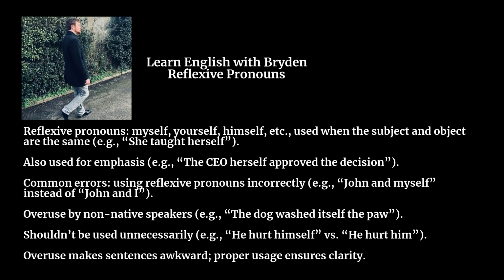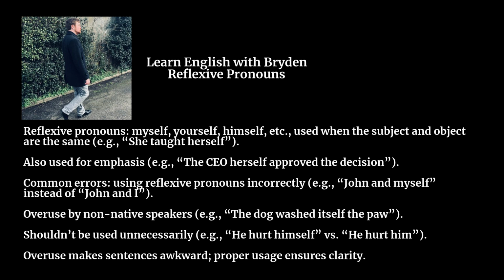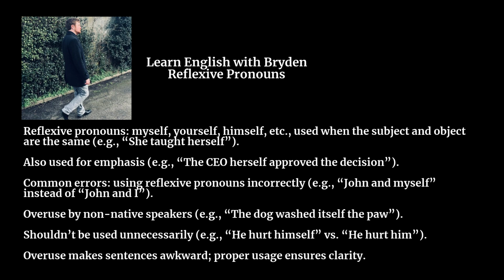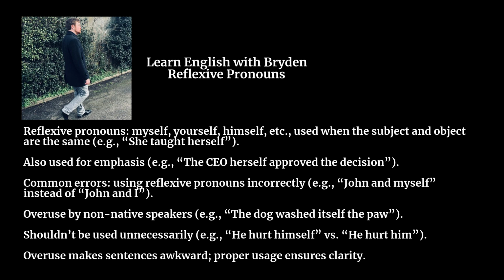Reflexive pronouns, Common English Grammar Errors (#50), Learn English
REFLEXIVE PRONOUNS

Summary

Reflexive pronouns: myself, yourself, himself, etc., used when the subject and object are the same (e.g., “She taught herself”).

Also used for emphasis (e.g., “The CEO herself approved the decision”).

Common errors: using reflexive pronouns incorrectly (e.g., “John and myself” instead of “John and I”).

Overuse by non-native speakers (e.g., “The dog washed itself the paw”).

Shouldn’t be used unnecessarily (e.g., “He hurt himself” vs. “He hurt him”).

Overuse makes sentences awkward; proper usage ensures clarity.

Full transcript

Reflexive pronouns in English are an essential grammatical tool, comprising myself, yourself, himself, herself, itself, ourselves, yourselves, and themselves. They are used when the subject and object of a sentence are the same, meaning the action is performed by the subject upon itself. For example, in the sentence “She taught herself to play the piano,” the reflexive pronoun “herself” indicates that the subject (she) and the object (who is taught) are the same person. Reflexive pronouns also have an emphatic function, which is to stress who performed the action, as in, “The CEO herself approved the decision,” emphasizing the direct involvement of the CEO. Additionally, they appear in idiomatic expressions or with verbs that inherently require them, such as “help yourself,” “find yourself,” or “pride oneself on.” While their use may seem straightforward, reflexive pronouns are a frequent source of confusion for learners and even native speakers.

One common error involves replacing personal pronouns with reflexive pronouns incorrectly, often in an attempt to sound more formal. For instance, saying “John and myself went to the meeting” instead of “John and I went to the meeting” is grammatically incorrect because “myself” can only be used reflexively or emphatically, not as a simple subject or object. These errors often arise because reflexive pronouns are mistakenly perceived as more polite or professional. Another area of confusion involves using reflexive pronouns as standalone subjects, which is ungrammatical. For instance, “Himself will handle the issue” should be corrected to “He will handle the issue,” as reflexive pronouns cannot function as subjects on their own.

Non-native speakers may face additional challenges with reflexive pronouns due to differences in how these pronouns are used in their native languages. Some languages employ reflexive forms more extensively, leading to overuse in English. For example, a learner might say, “The dog washed itself the paw,” mimicking constructions from their native tongue, instead of “The dog washed its paw.” There is also the issue of distinguishing between reflexive and emphatic uses. For example, “I fixed the car myself” is correct in emphasizing who performed the action, but errors occur when the reflexive pronoun is misplaced, leading to awkward constructions like “Myself fixed the car.” Moreover, some reflexive pronouns, such as “itself,” are often used to describe non-human entities, and their incorrect substitution with personal pronouns like “it” can create confusion, especially in more complex sentences.

Finally, reflexive pronouns are sometimes mistakenly used in contexts where they are unnecessary. In phrases like “He hurt himself,” the reflexive pronoun is required to show that the subject and object are the same, but adding it where the subject and object differ, such as “He hurt him,” would fundamentally change the meaning. Another subtle point to note is that reflexive pronouns are essential for clarity in certain sentences, particularly when emphasizing self-referential actions, but overusing them can make sentences sound redundant or awkward. Proper mastery of reflexive pronouns involves not only understanding their rules but also practicing their appropriate use in both formal and informal contexts. By paying close attention to these nuances, speakers can avoid common errors and employ reflexive pronouns effectively and naturally.